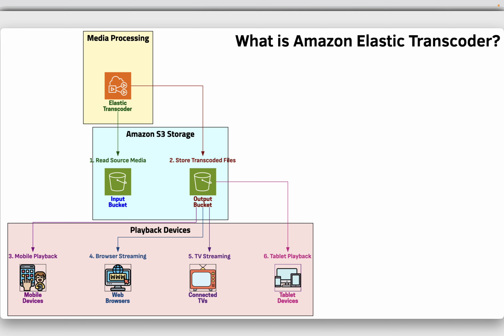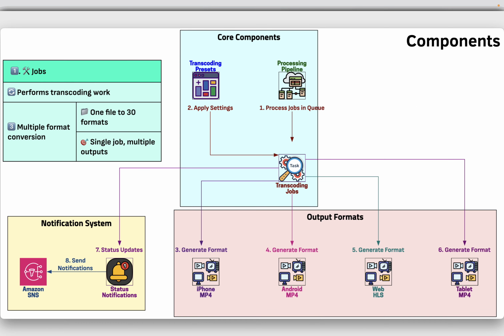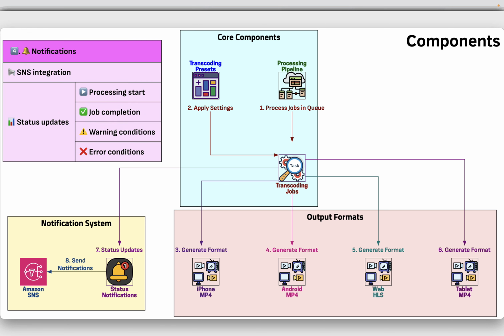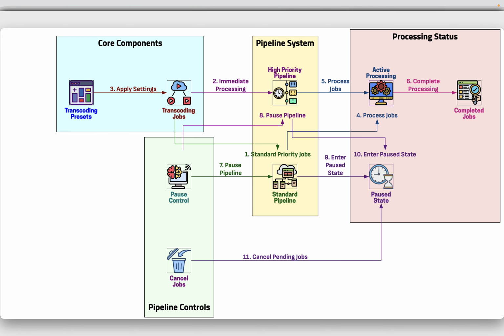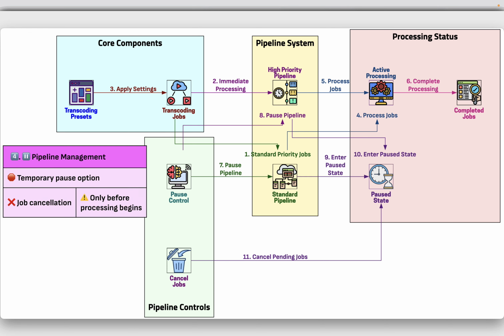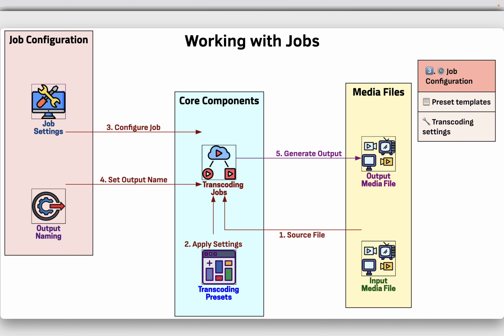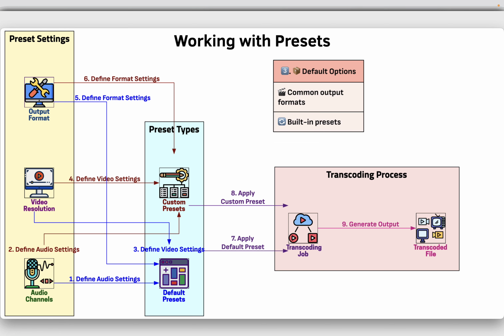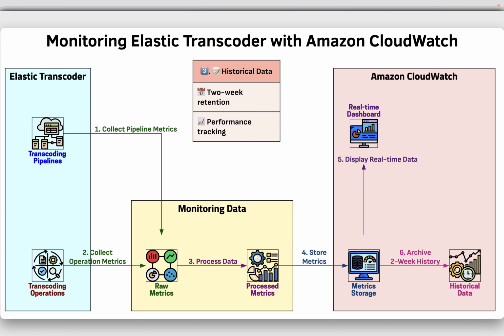Amazon Elastic Transcoder - V1